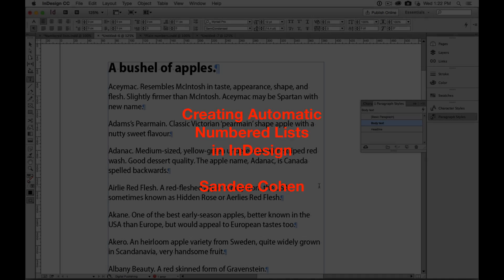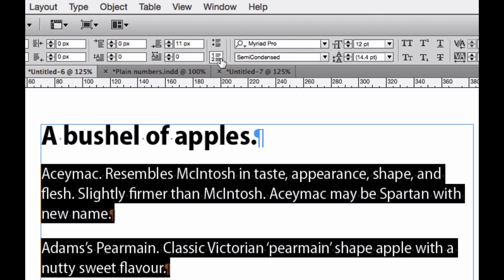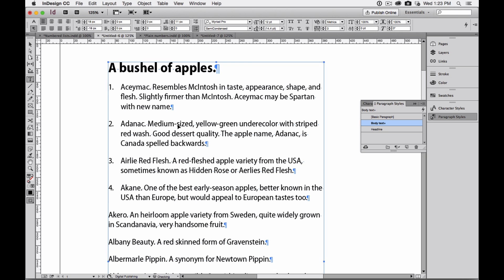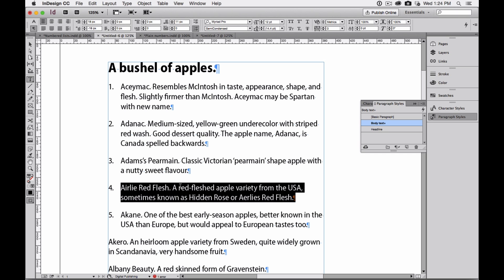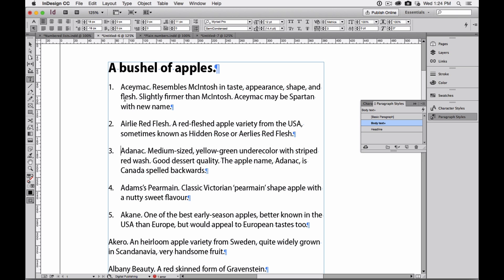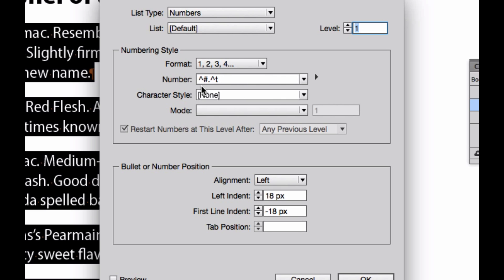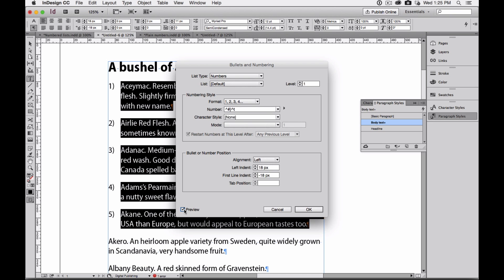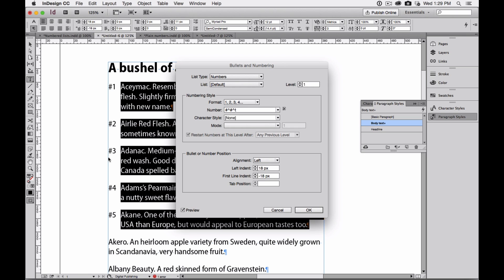Automatic Numbering in InDesign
How to create basic automatic numbering using the Numbering controls in InDesign